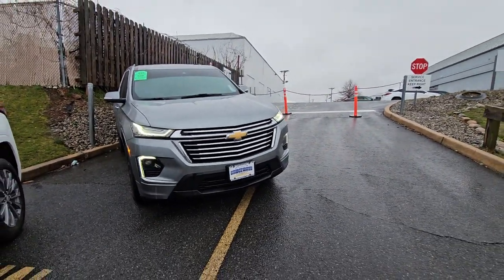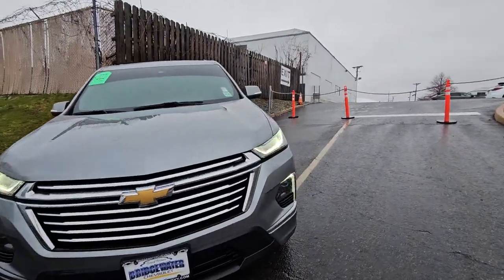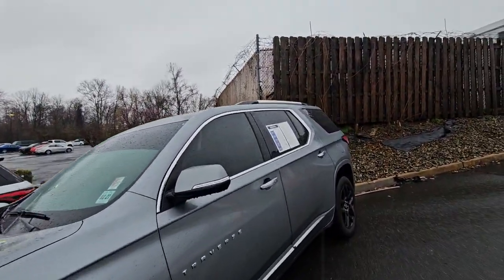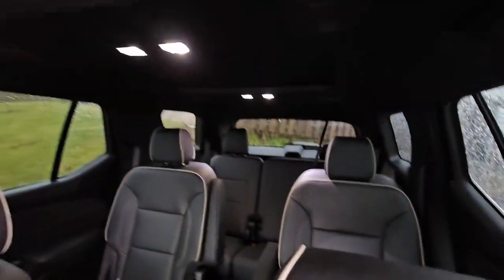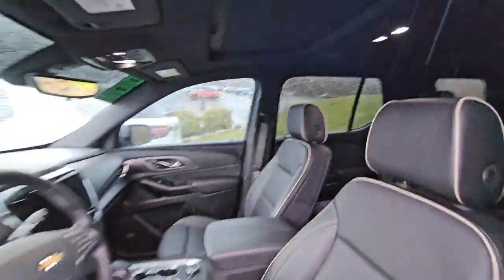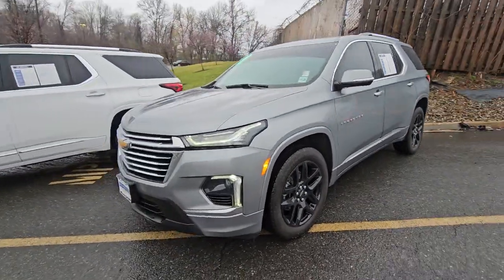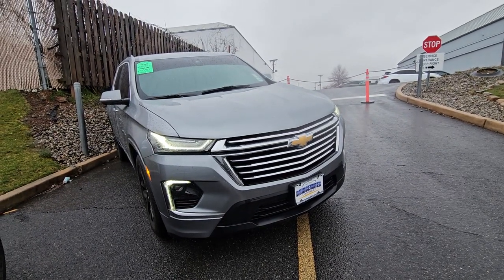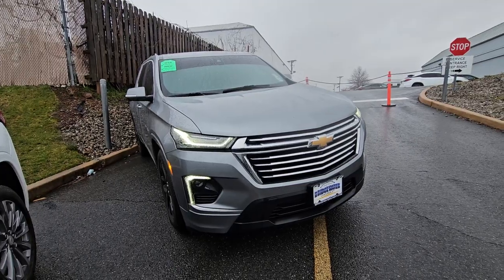2023 Chevrolet Traverse